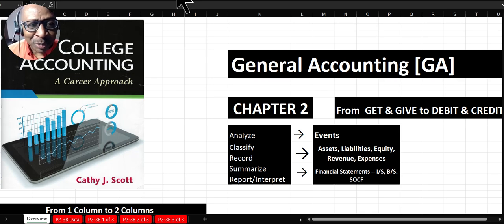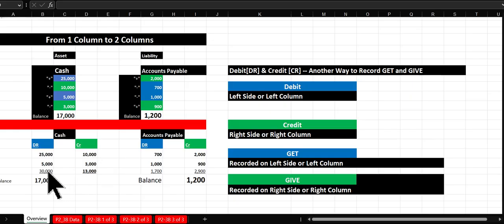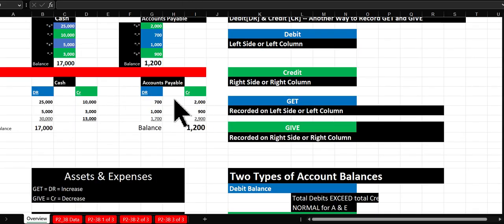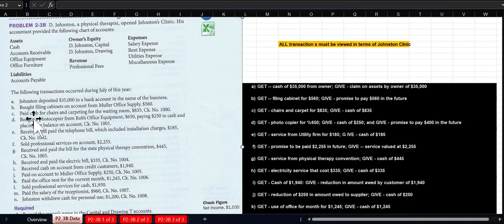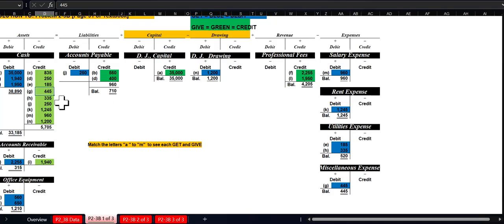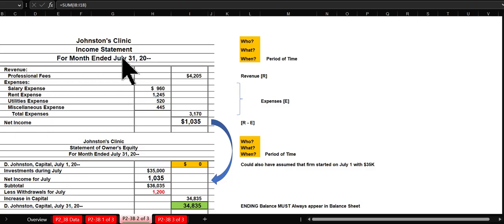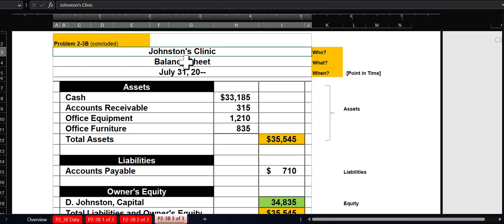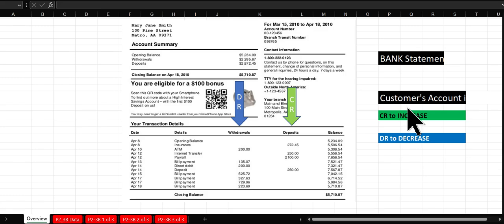GA Chapter 2 Debit and Credit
Focuses on the transition from GET and GIVE to Debit and Credit with the use of T-accounts.  Financial statements -- income statement, statement of equity, and balance sheet -- are introduced/  The Trial Balance is also emphasized as a tool for verifying the accuracy of debits and credits in terms of their equality/